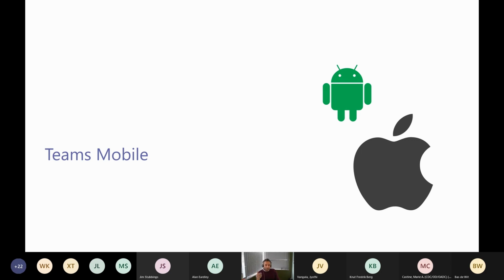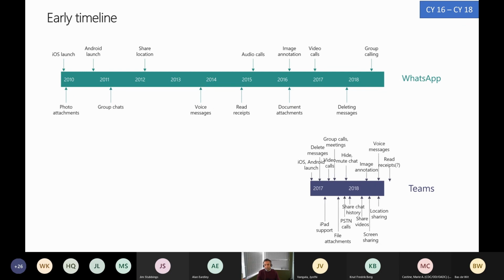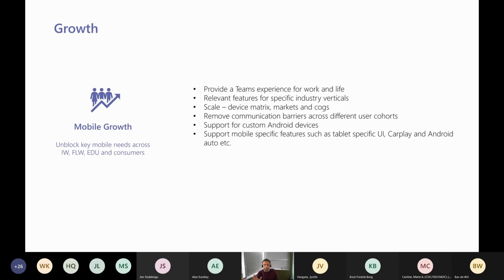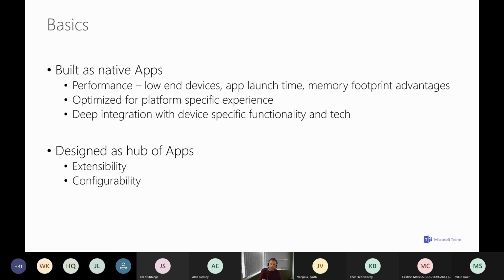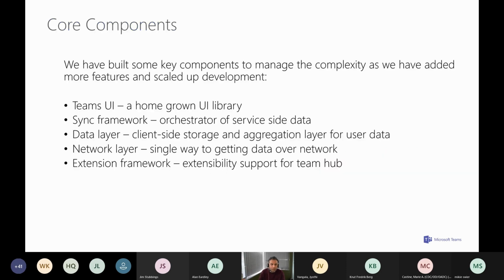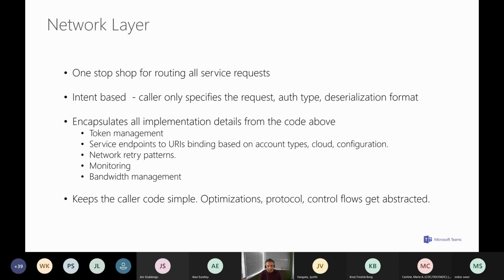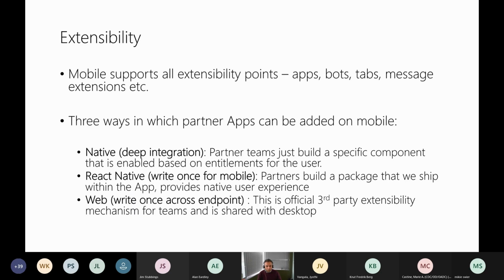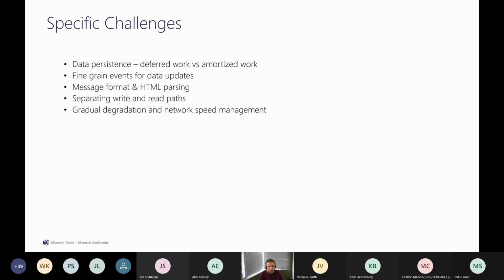Deep dive on Teams Mobile apps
Rish Tandon, CVP, Teams Engineering will deep dive into the architecture of Teams mobile apps. Microsoft Teams mobile apps for iOS and Android are rated highest in their categories on AppStore and Google Play, respectively. Many Teams users exclusively use these apps to experience Teams. In this session Rish will articulate the architectural journey and evolution these apps have gone through in the last five years, culminating in not only the best mobile experience but also industry leading mobile architecture